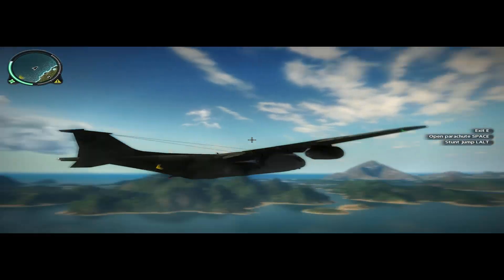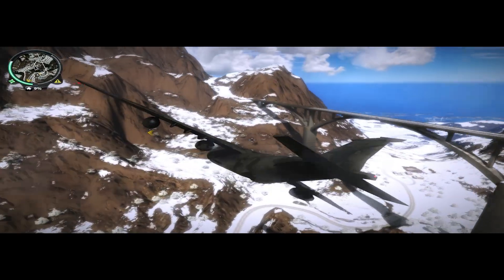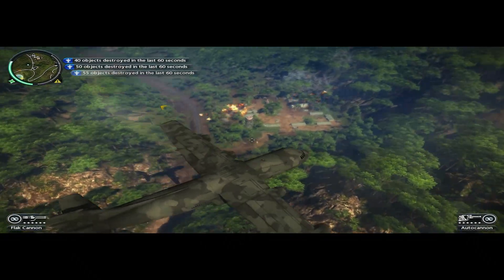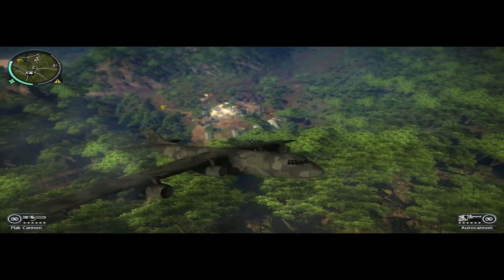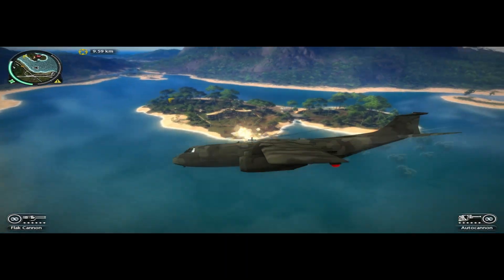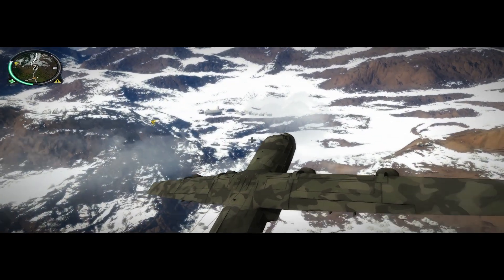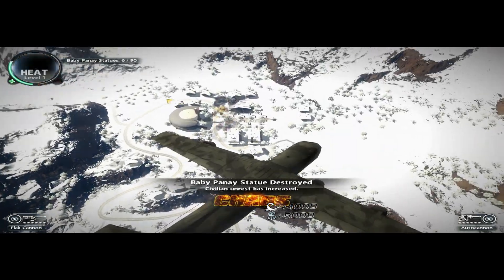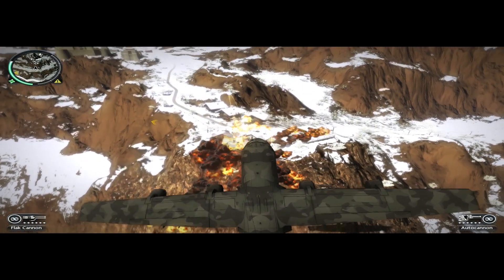Just Cause 2 - Destructive Cargo Plane Mod - Rolecci RX-2 Gaming PC Demo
To learn more about our performance RX computer series visit us

If you would like to see gameplay for your favorite PC game (or if you are wondering how well our computers handle your favorite game) Subscribe, leave us Comments telling us what you want to see, and you just might get what you ask for :D.
Gameplay and video was recorded, created, and uploaded from an RX-2 computer.